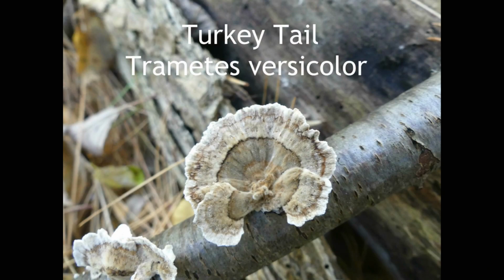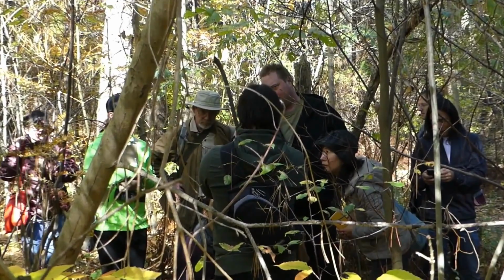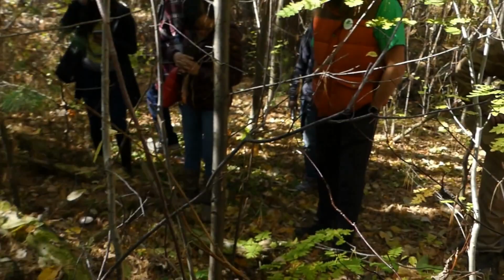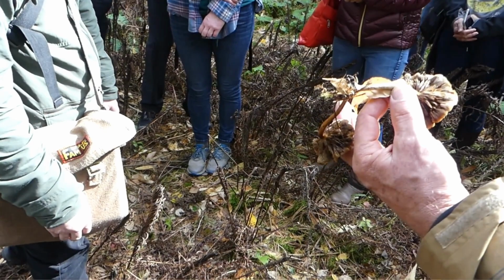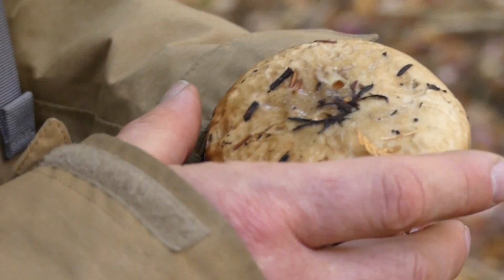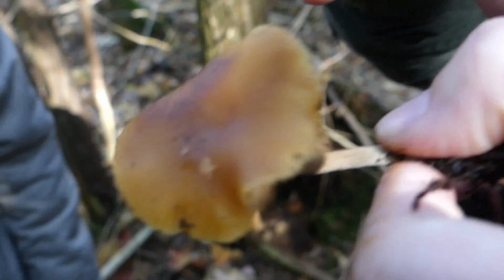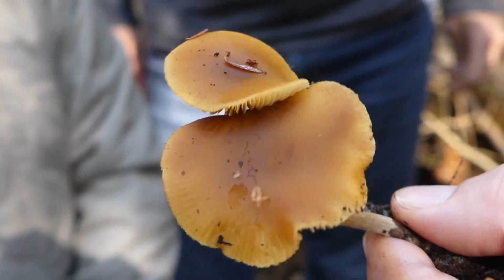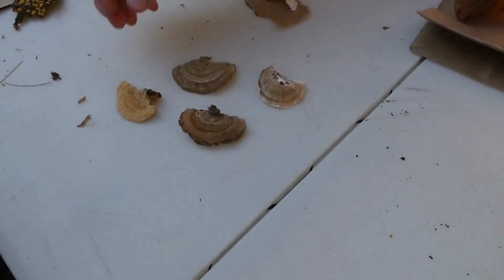Mushroom Identification Walk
Identification of wild mushrooms is much easier when taught in person. This video is a brief compilation of a mushroom walk that was hosted by EdibleWildFood.com with a special guest, fungi educator,  Luke Eckstein.

Not all mushrooms in this video are considered edible. Lemon drops should be avoided. There is also the deadly galerina that is examined in this video - the name clearly indicated NEVER consume as it can be deadly.

For a listing of edible fungi on our web site please